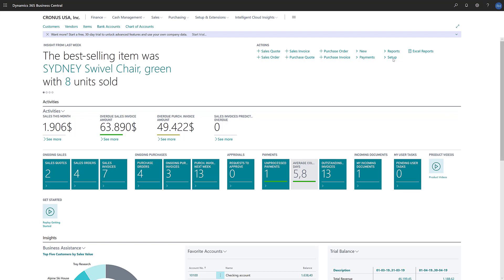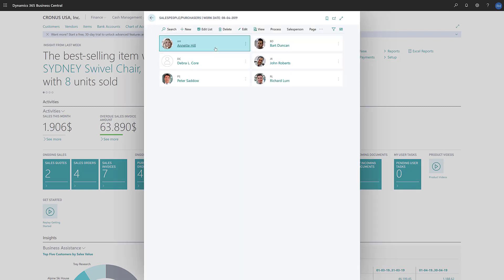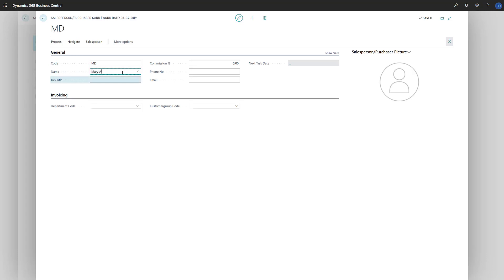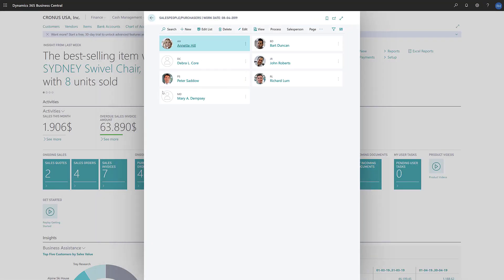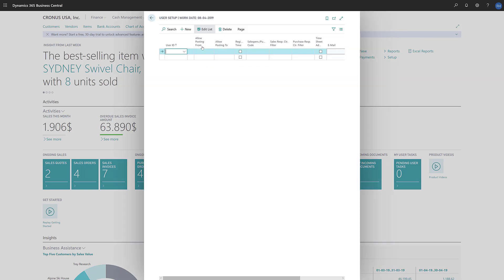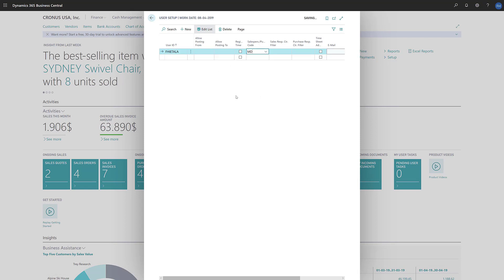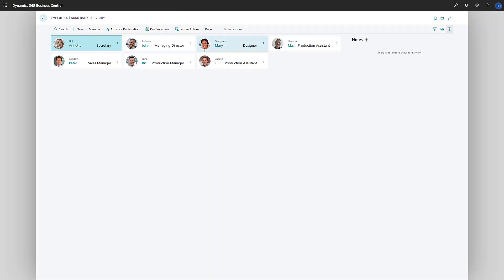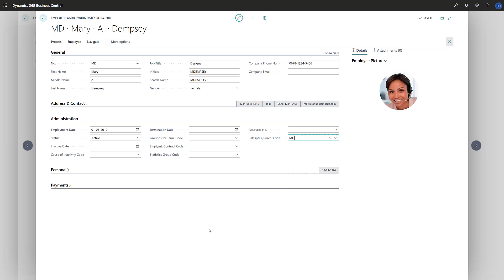How to set up purchasers in Dynamics 365 Business Central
In this video, learn how to set up an employee as a purchaser for your company in Microsoft Dynamics 365 Business Central.